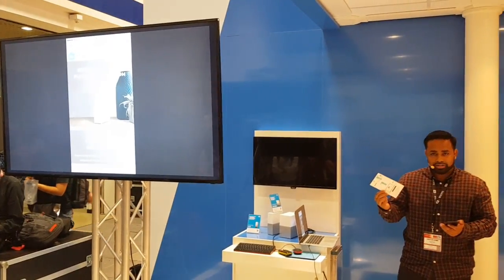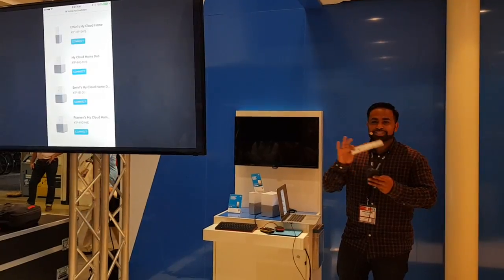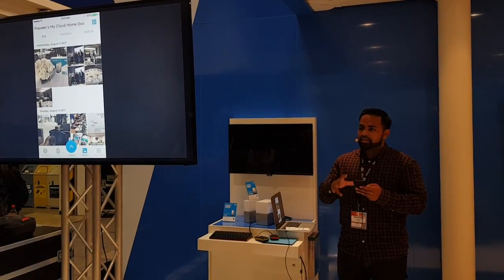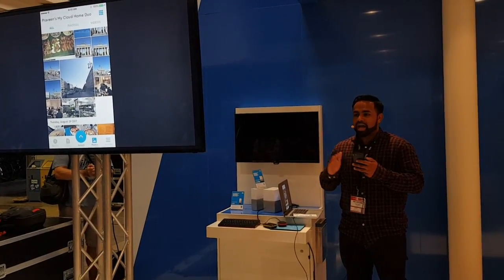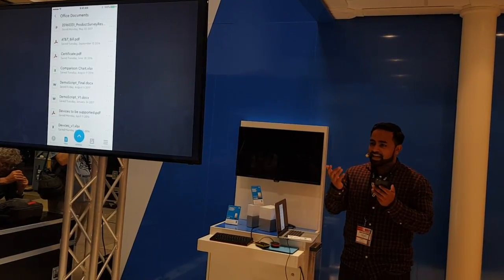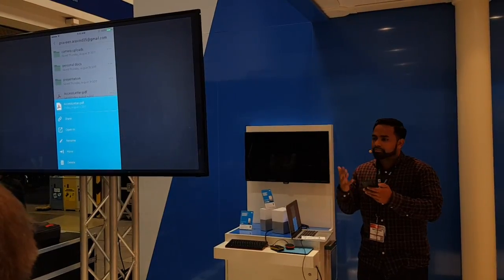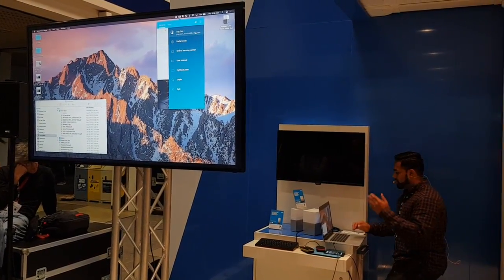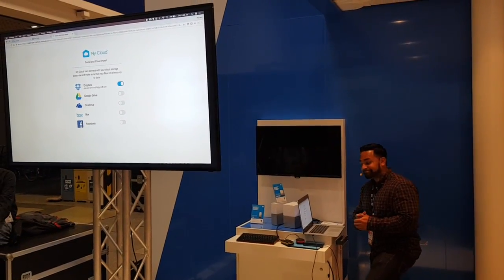Easiest Backup from Everywhere | Setup | Western Digital My Cloud Home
Kaufen - Western Digital hat eine neue Lösung für das einfache Backup zu Hause. Auch unterwegs kommt ihr einfach an Eure Daten und es gibt sehr viele Funktionen die ich euch gerne bald im Details zeigen werde.

Dieses Video wurde in 4K UHD aufgezeichnet und beinhaltet keine bezahlte Produktwerbung.

Meinen Flaschenöffner Ring gibt es hier für 2 Euro mit 2 Stück in der Packung zu kaufen